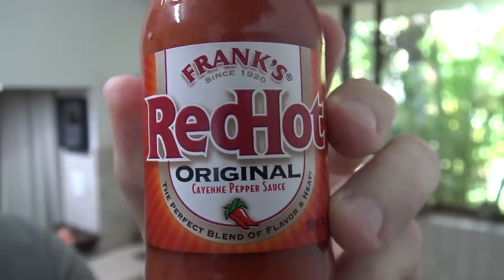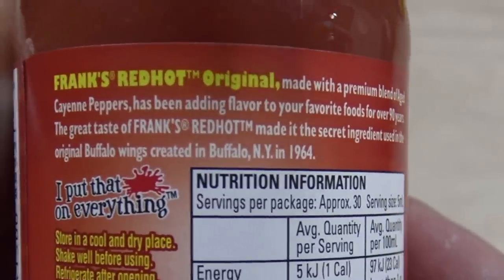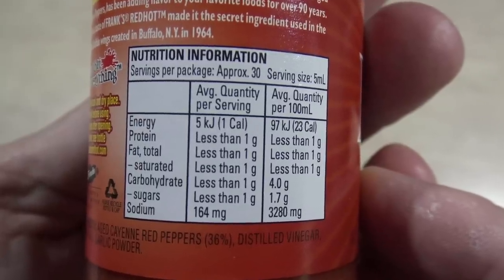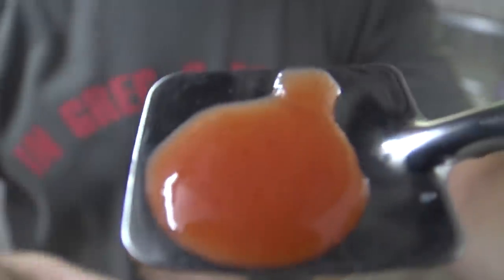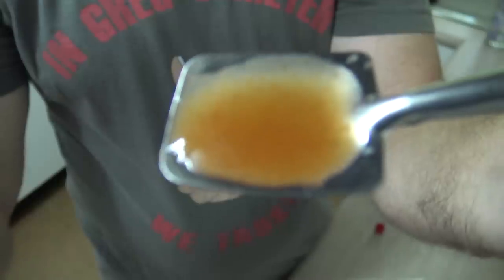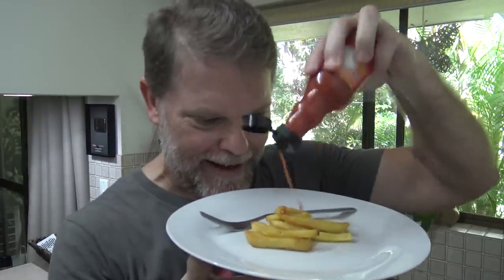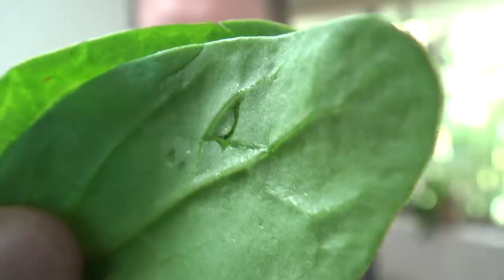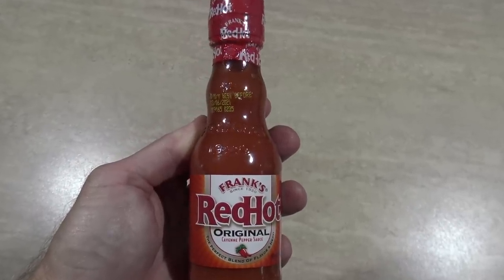Is Franks Red Hot Sauce Better Than Tabasco?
It's product review time and today i'm trying out Franks Red Hot Sauce, lets give it a tast and see if this S**t is good on everything!

Help me buy food to review